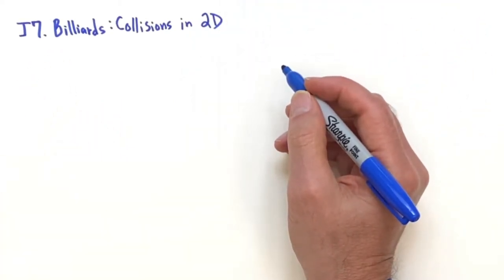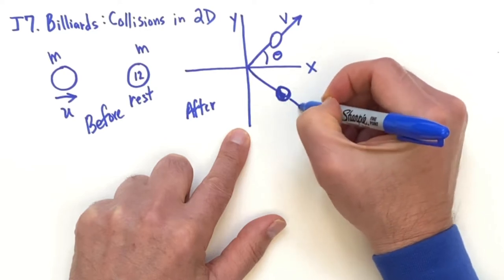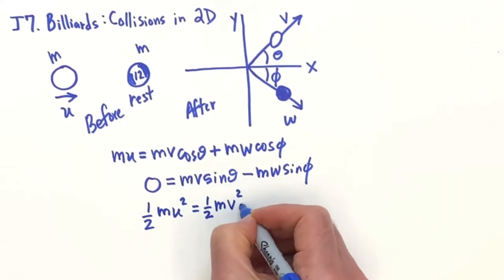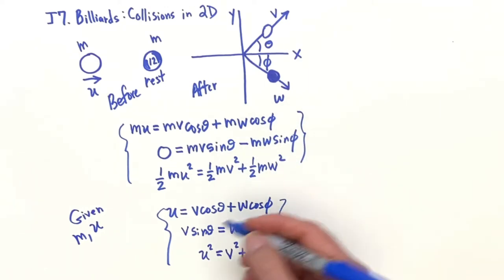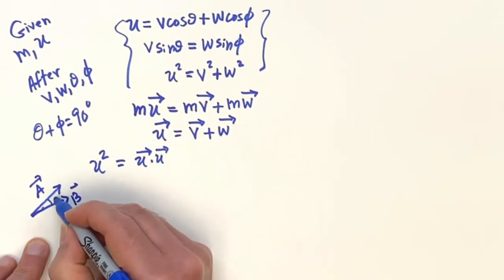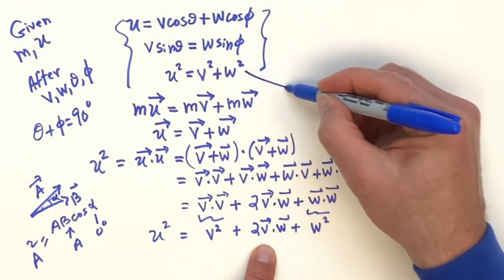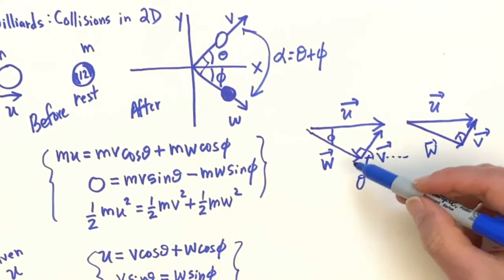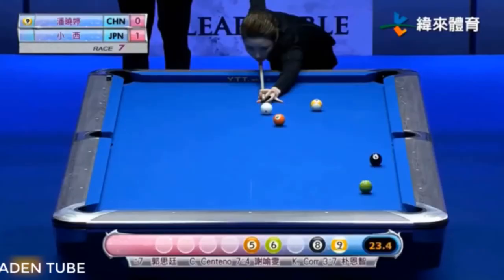J8. Billiards: Collisions in Two Dimensions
We analyze collisions on the pool table in general. Here is where a ball collides with a stationary ball and they both move afterwards since the initial ball does not hit head on. We show that for balls of equal mass, as is the case with pool, that the two balls travel at a 90-degree angle after the collision. We include some foot of Pan Xiaoting, Queen of Billiards, courtesy Aden Tube.